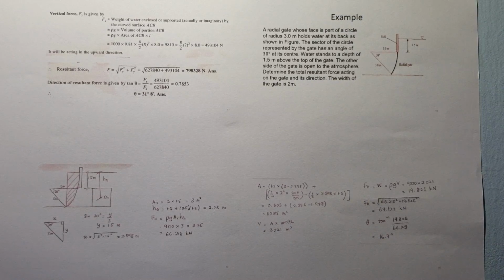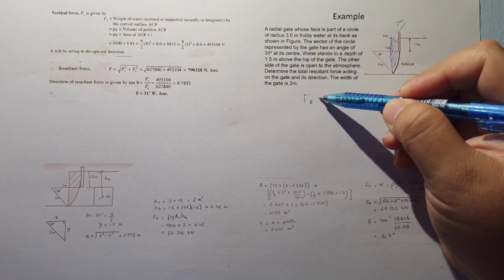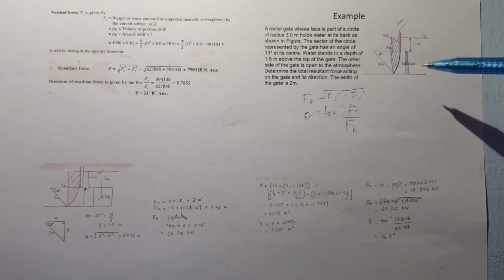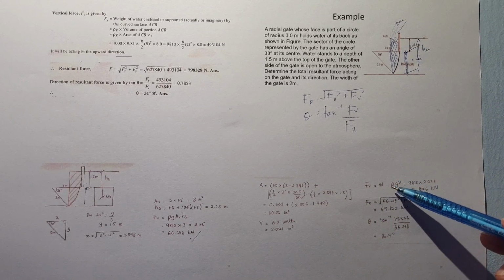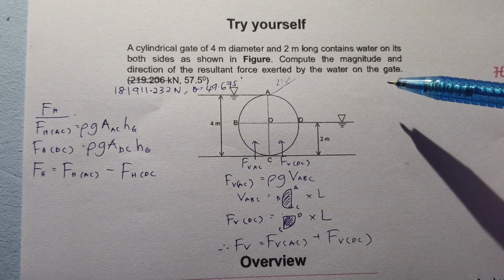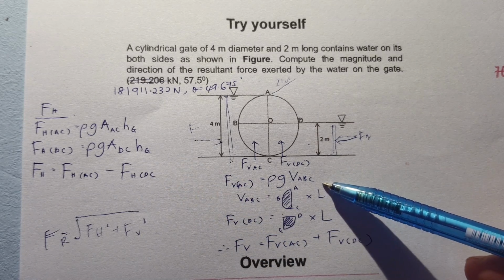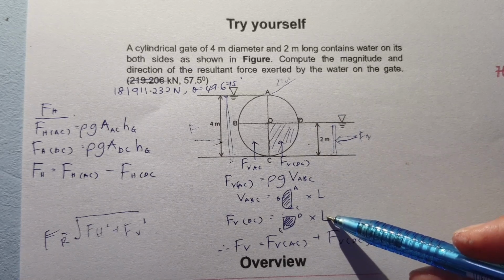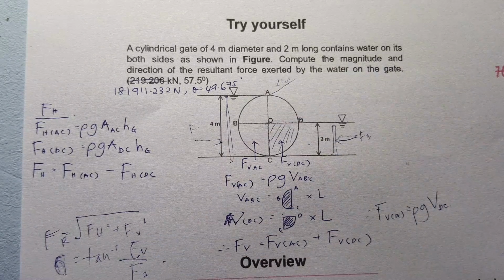Fluid Mechanics: Hydrostatics on Curved (Example 2)